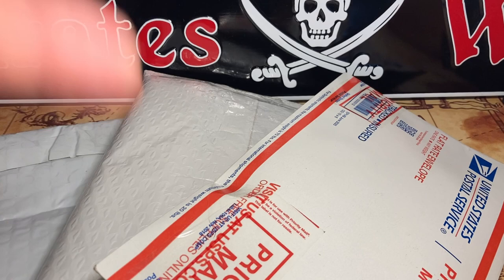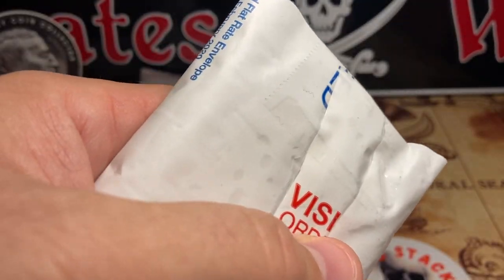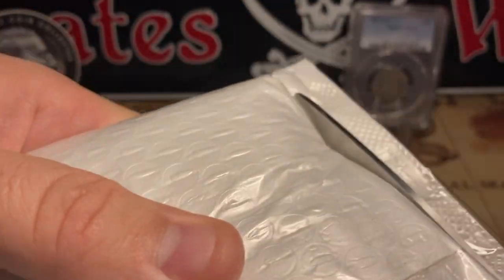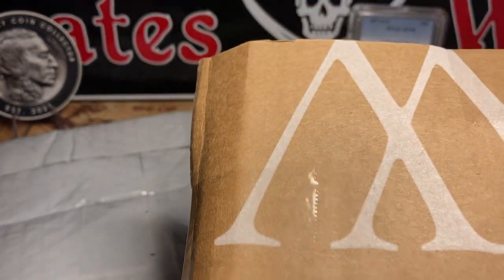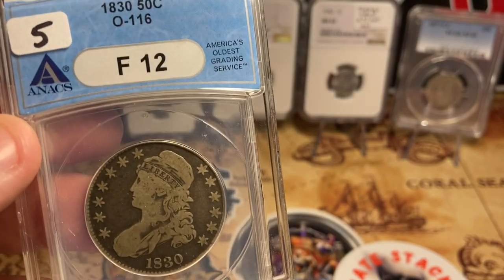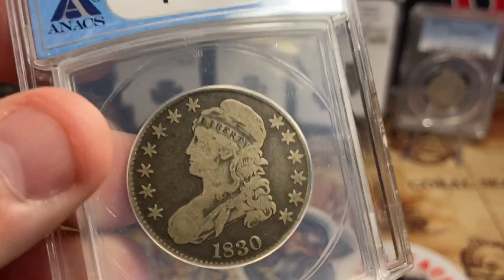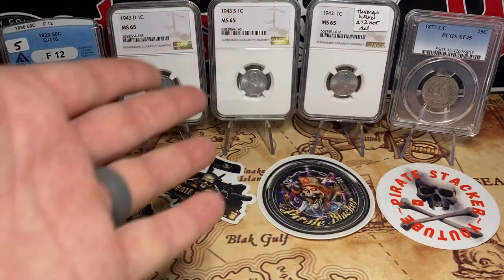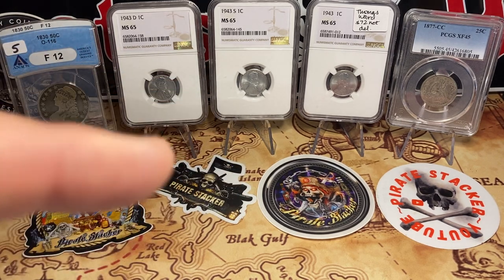Bargain Slabbed Coins in 3 Varieties!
Today we got in coin slabs from 3 different grading companies!  So who really does it best?!  Are you a fan of PCGS,  NGC or Anac's more?  Let me know!